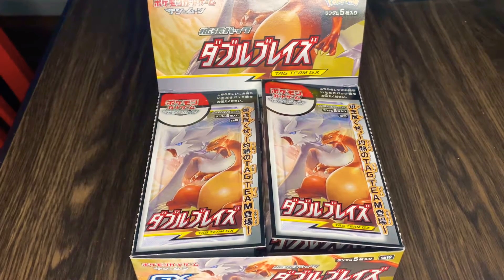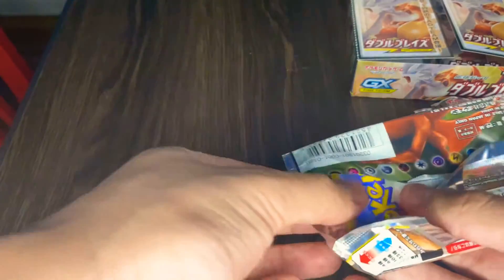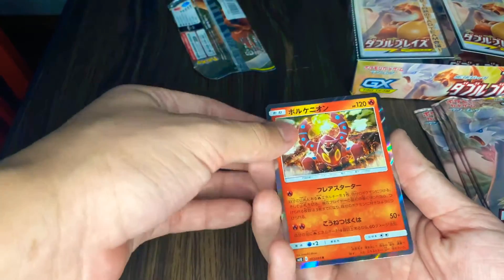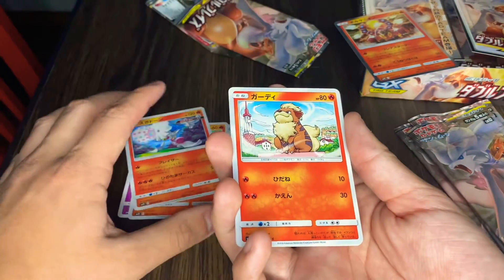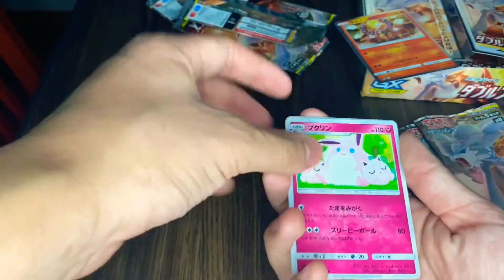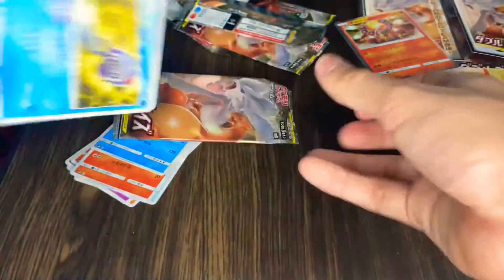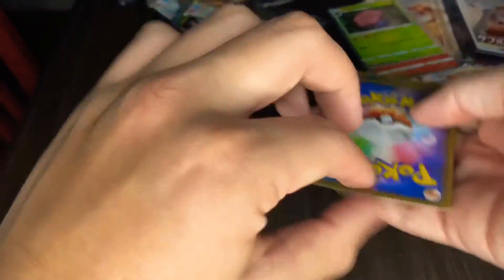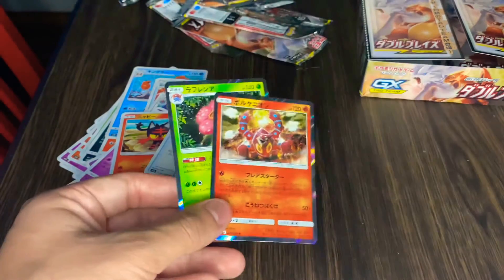OPENING POKÉMON TAG TEAM GX PACKS❗️❗️